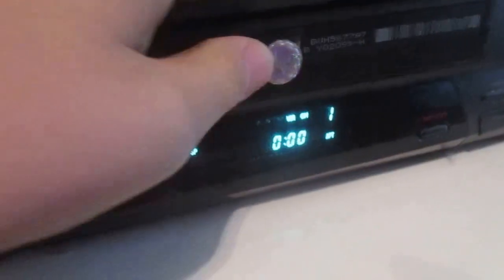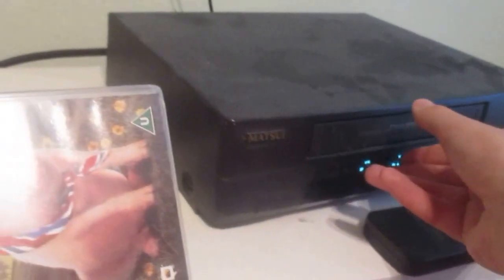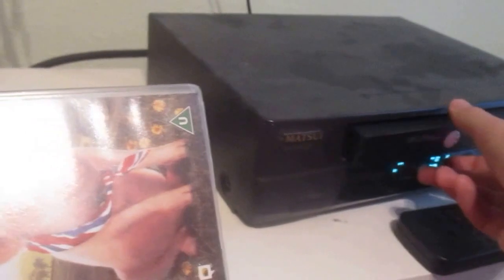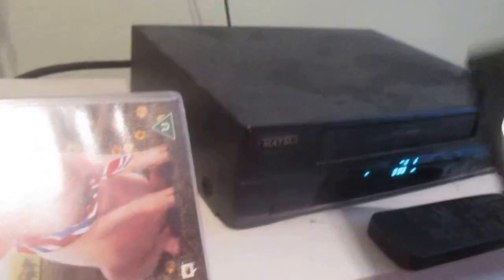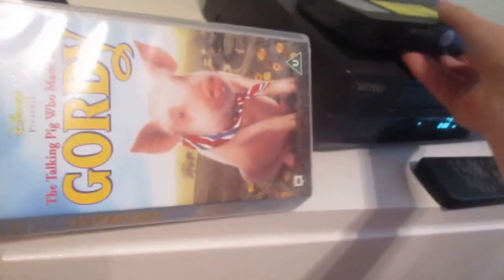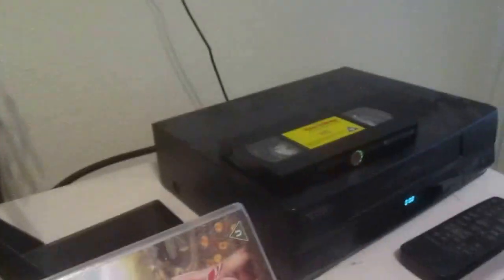Testing the video cassette player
Hello everybody, this is me testing out the matsui video cassette player with my gordy VHS tape (which i unboxed earlier) and it works finally! Hope I should do the start of it sometime. Please note that print date says 09/01/1998...